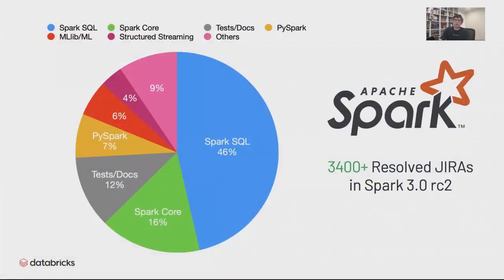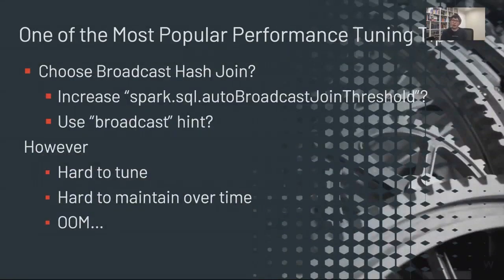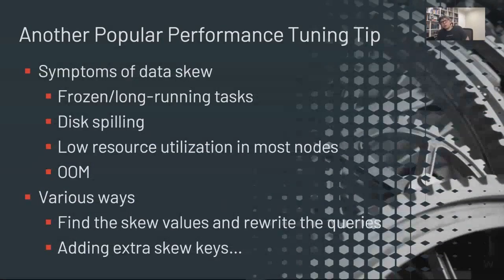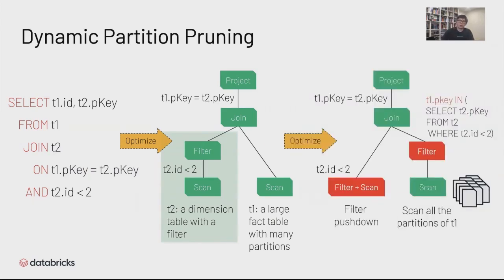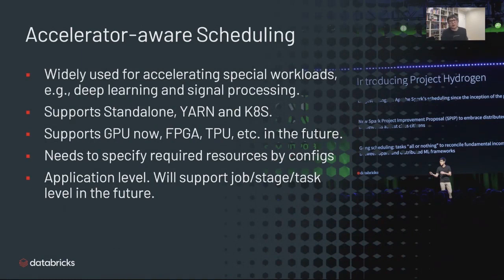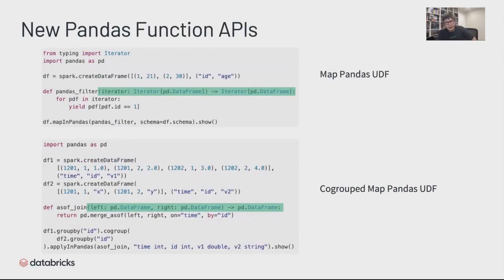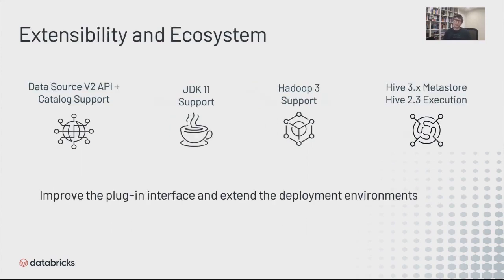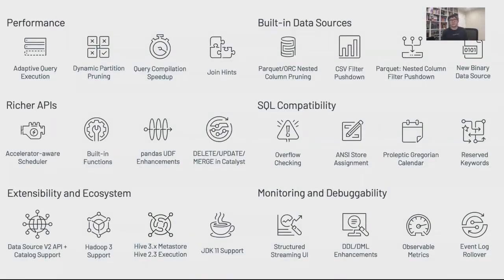What's new in Apache Spark 3.0: Xiao Li and Denny Lee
Congrats to the ApacheSpark community on the 3.0 release! Over 440 developers contributed 3400 patches to this release, with big improvements in SQL performance, ANSI SQL support, Python usability and management features.